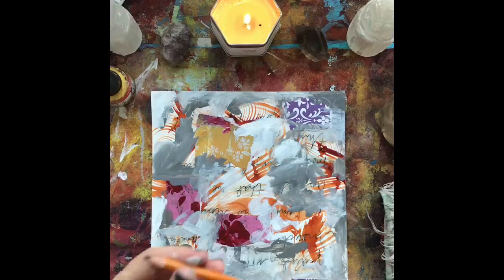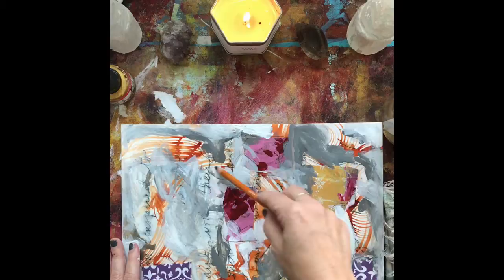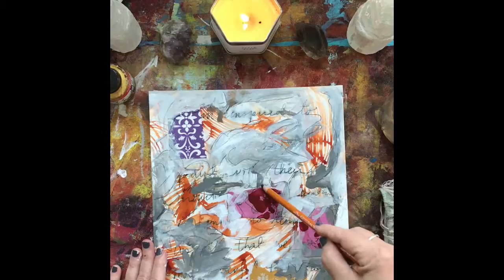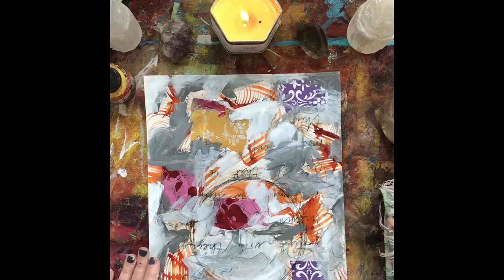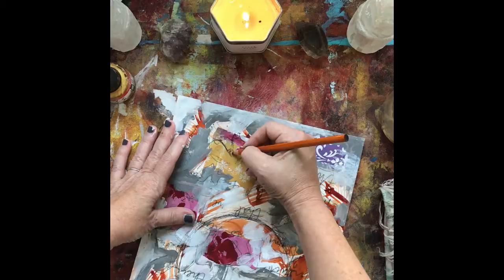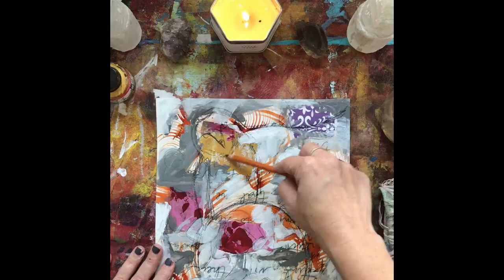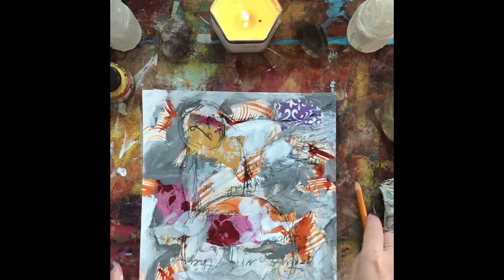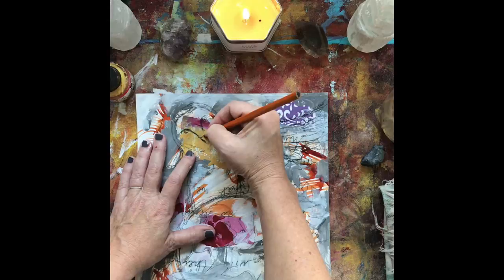Art Meditation #4 / My Process of Intuitive Painting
Part 4- In this video I reveal how I allow images to appear on the paper and then how I begin to bring them forward by sketching around them.

Supplies;
Canson Bristol Paper - 100lb
Pilot G-2 05 Gel pen
Liquitex Acrylic Ink - Burnt Sienna
Fan brush - Royal & Langnickel
Matte Gel Medium- Liquitex
Blow dryer / low heat
Acrylic Paint- Golden/High Flow in Neutral Gray
                      - Golden/Artist Colors in Titanium White
Charcoal Pencil- General's 557-4B soft

View my artwork:
Facebook- Amy Fig Intuiitve Design

Amy